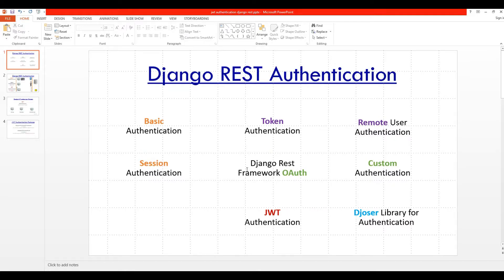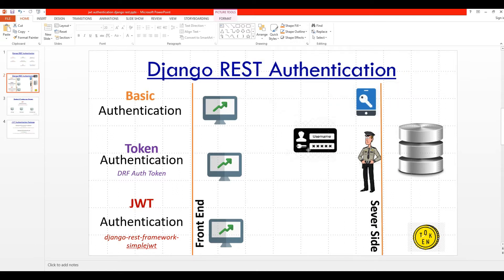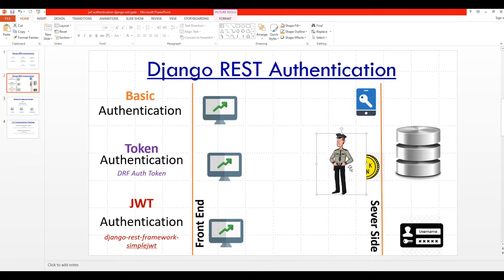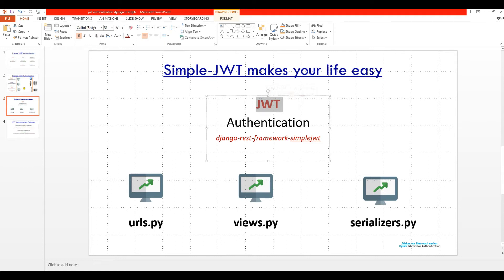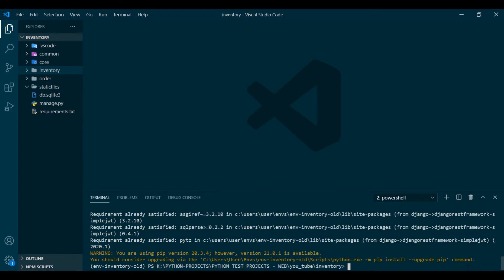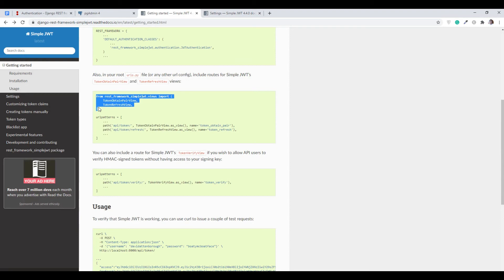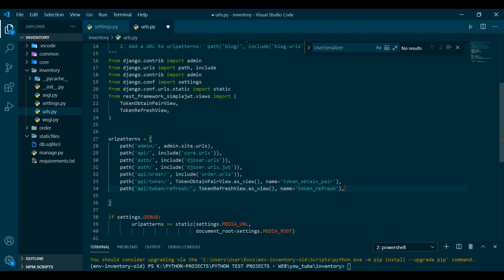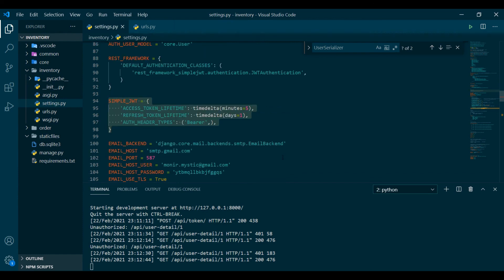Django REST JWT authentication | Simple JWT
# Django rest framework authentication # Simple JWT

In this video, I will take you through Django Simple JWT Token Authentication with the Django rest framework. I have also illustrated the difference among Basic authentication, Token authentication and Simple JWT authentication of Django REST framework.